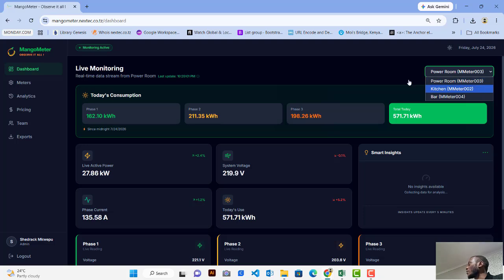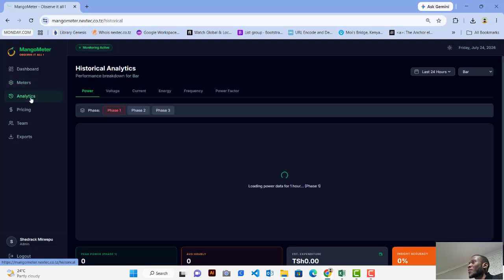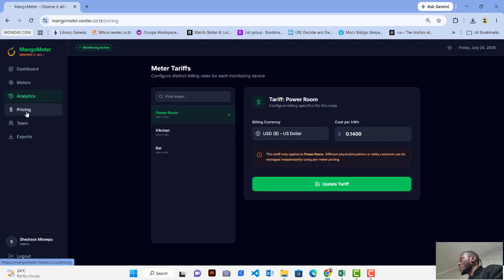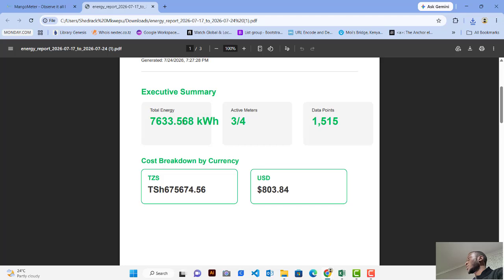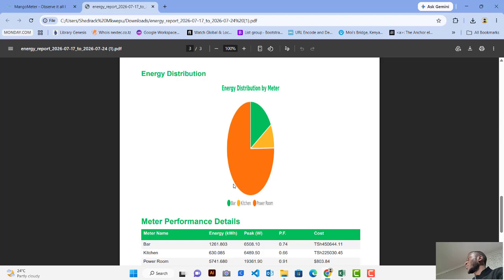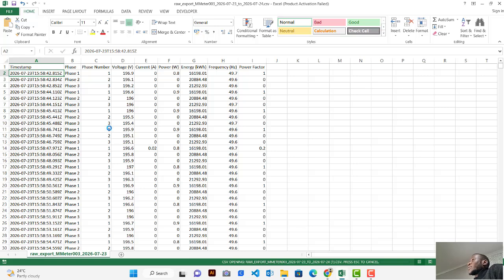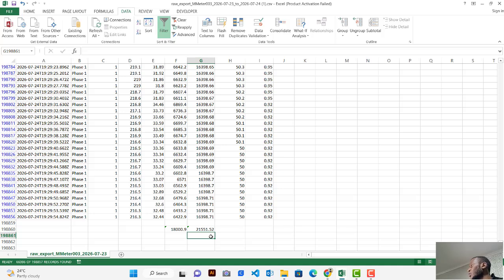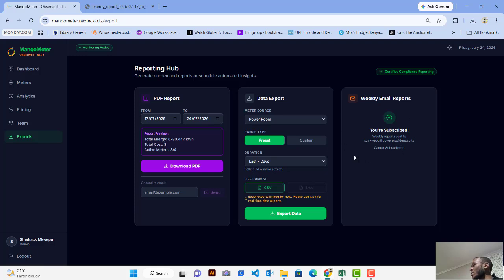MangoMeter Energy Meter Tutorial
MangoMeter is a smart meter solution which gives you visibility to your energy usage, showing you exactly how you are spending money in electricity.